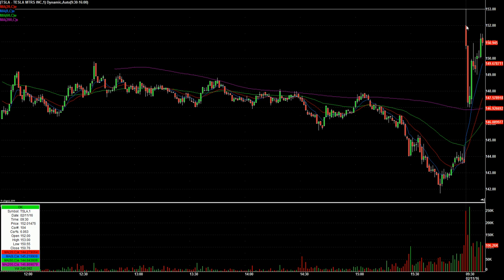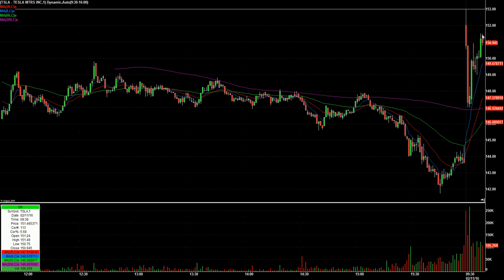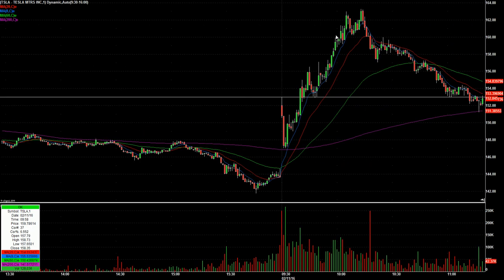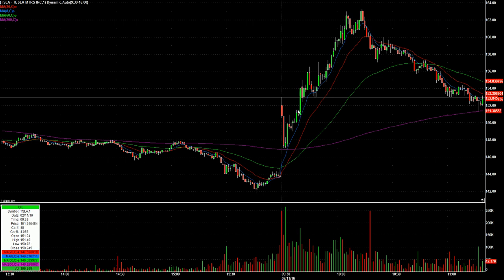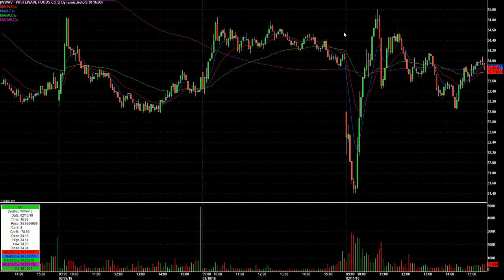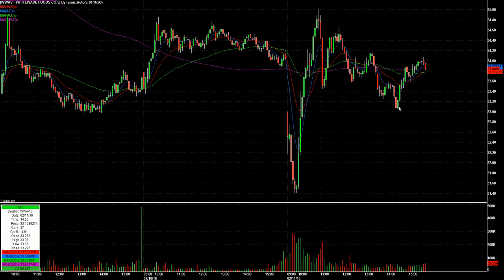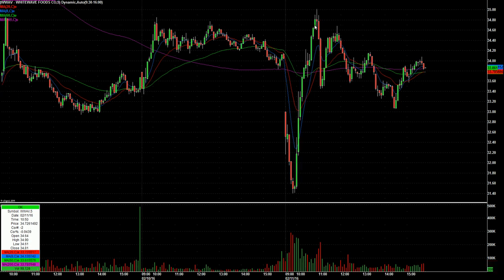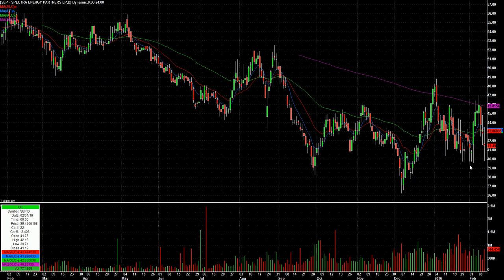February 11th Trade Ideas Reviewed